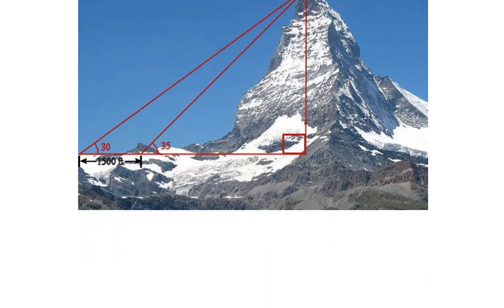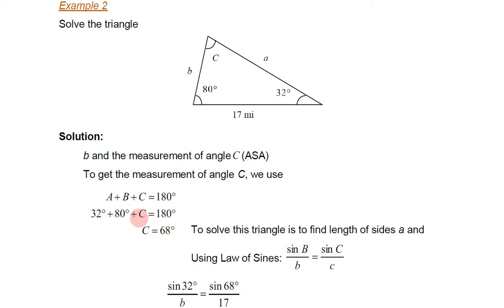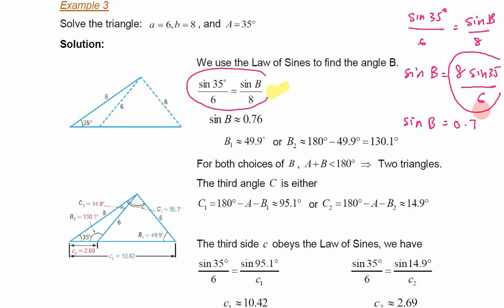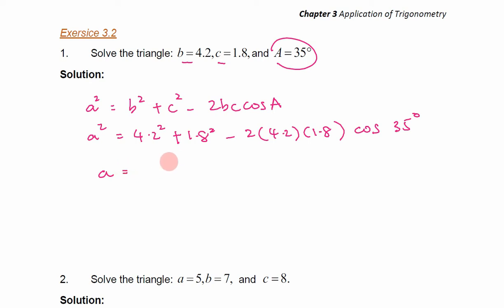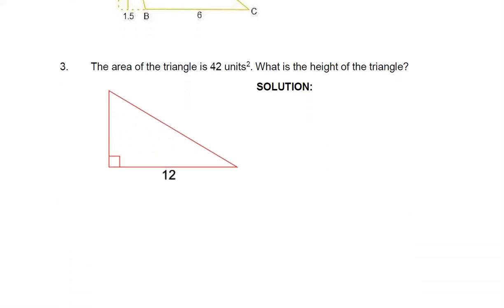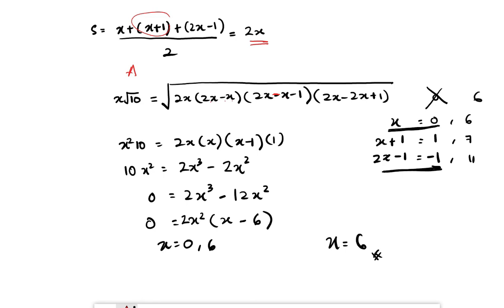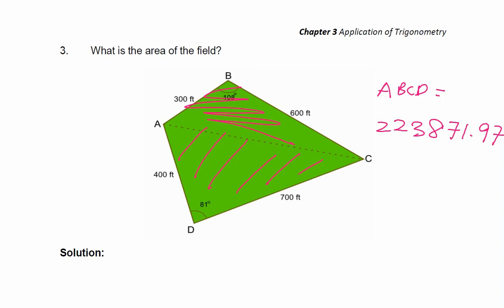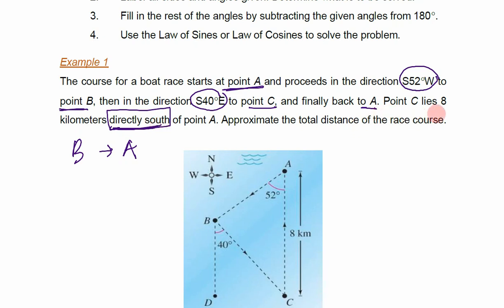CHAPTER 3 APPLICATION OF TRIGONOMETRY